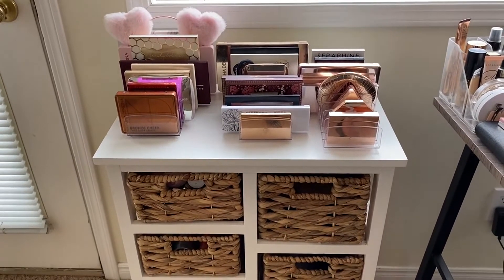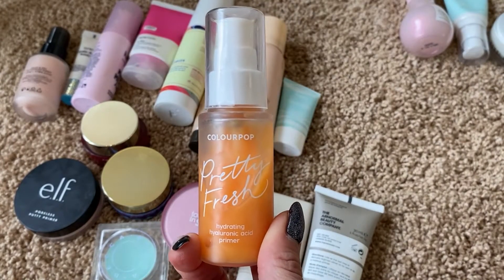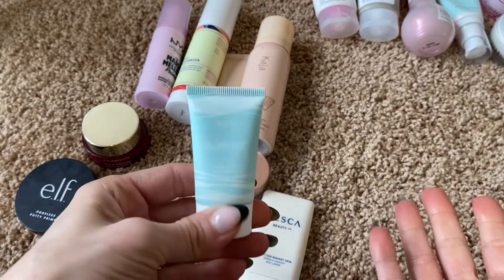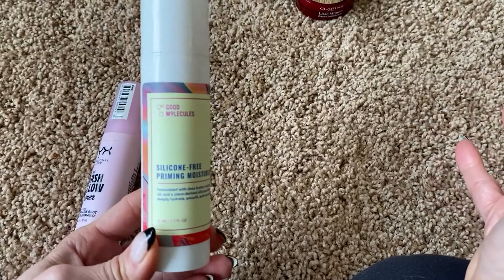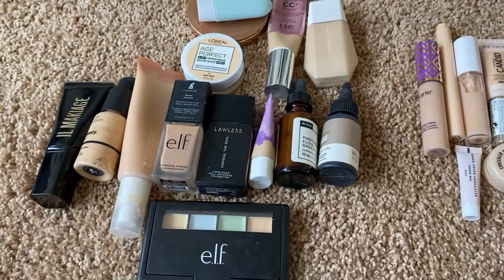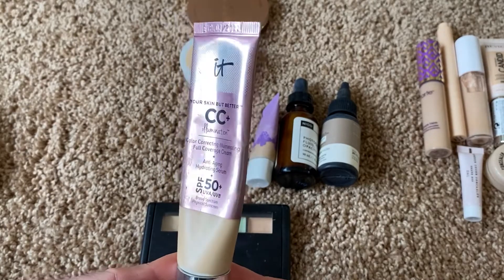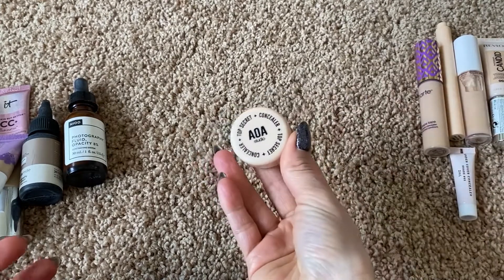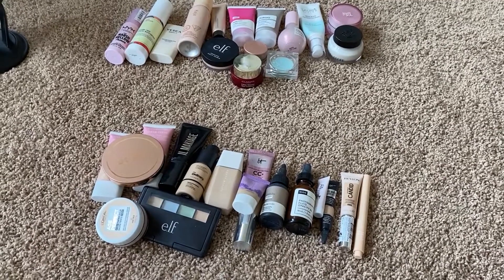MAKEUP DECLUTTER \\ PRIMER + FOUNDATION + CONCEALER PRODUCTS \\ ALL WITH MINI REVIEWS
Hi Everyone!

MY SON DOES MY MAKEUP!

IF YOU PURCHASE USING THIS LINK I WILL MAKE A SMALL COMISSION
Merit Beauty